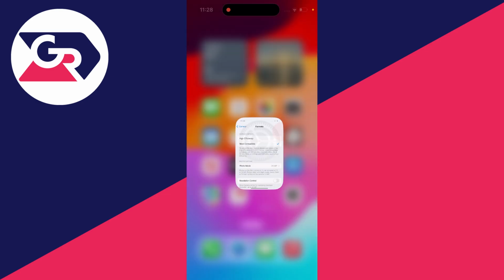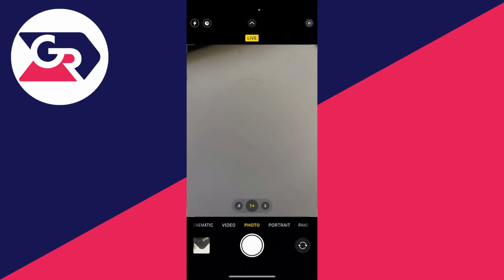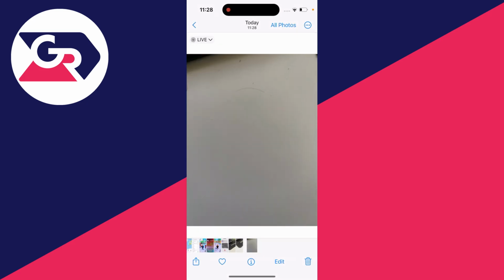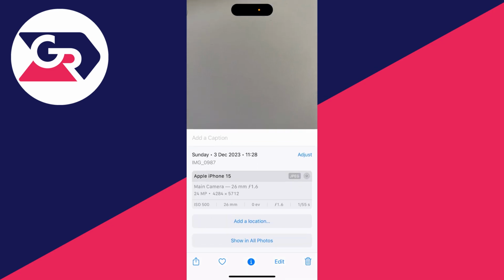How To Take JPEG Photos On iPhone - Full Guide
Learn how to take jpeg photos on iphone in this video.

GuideRealm